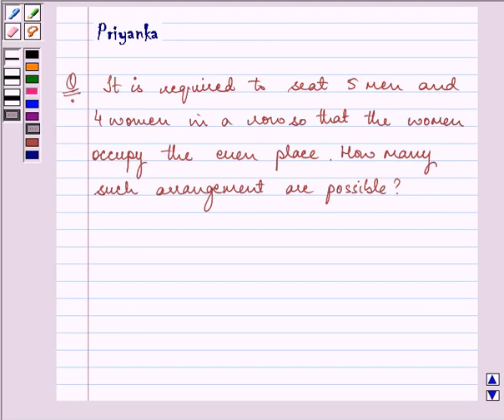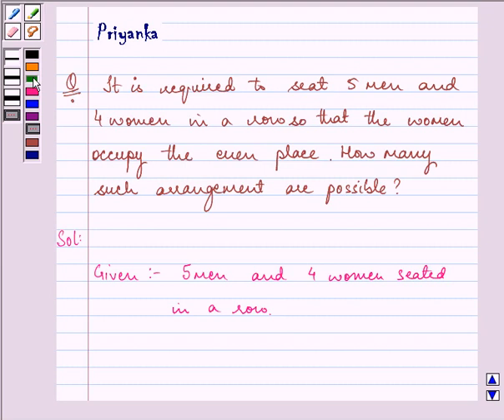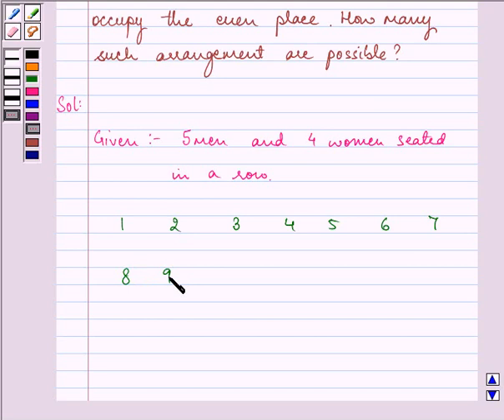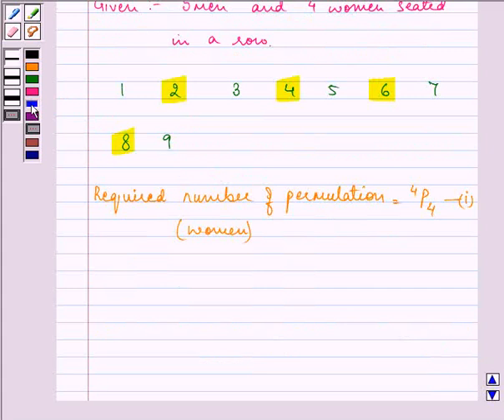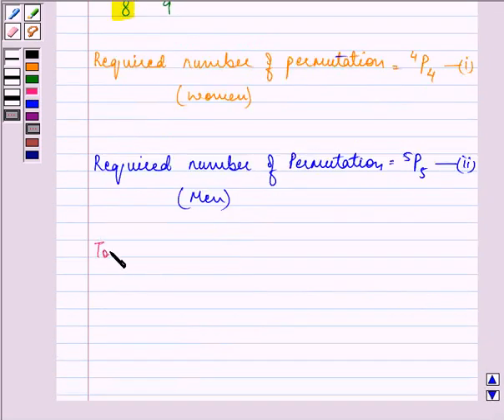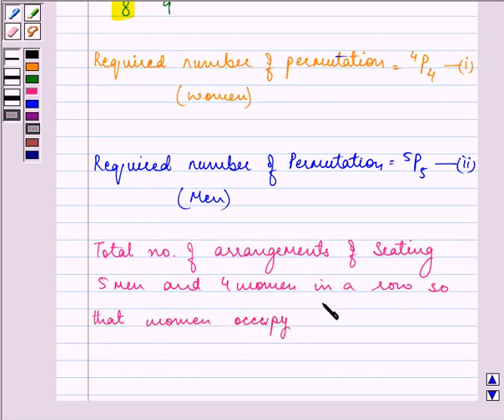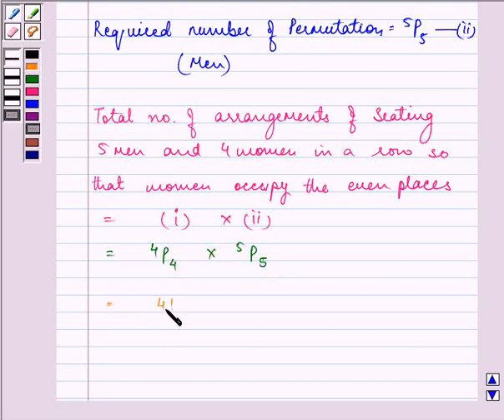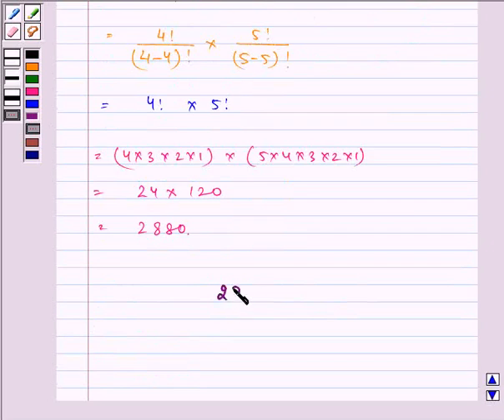Maths XI NCERT 7 Misc 9